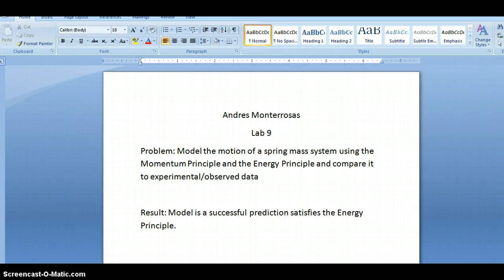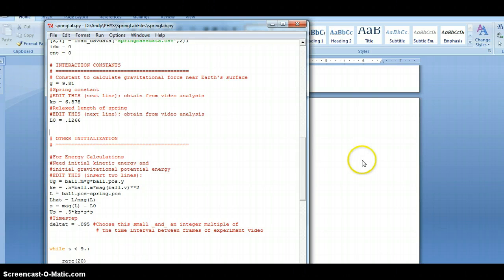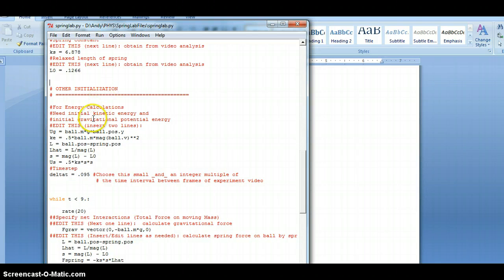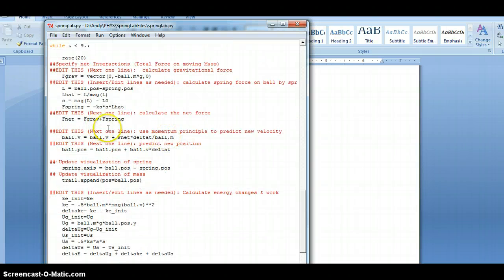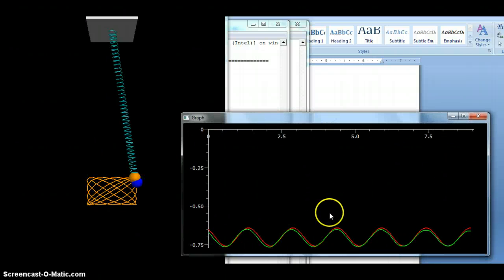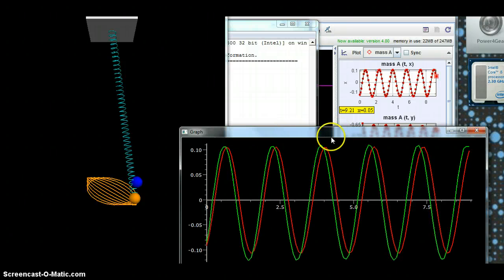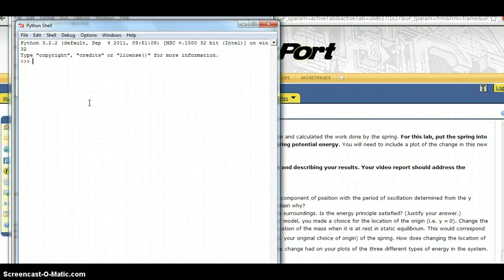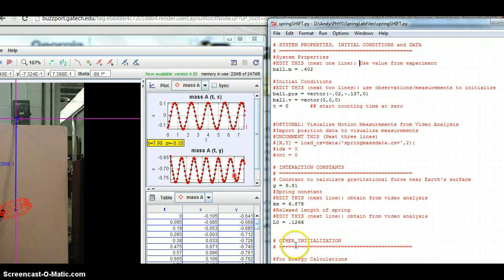Lab 9 report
Georgia Tech undergrad continues to show promise with his powerful reportings.